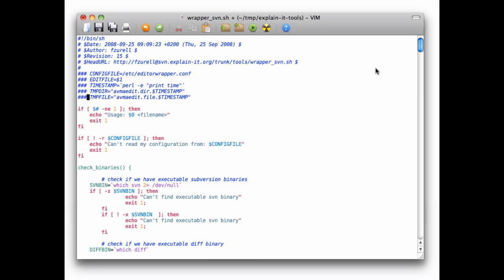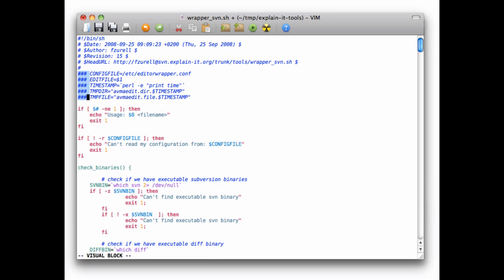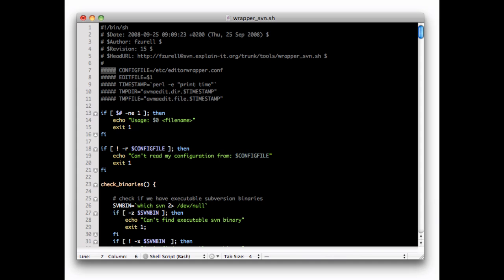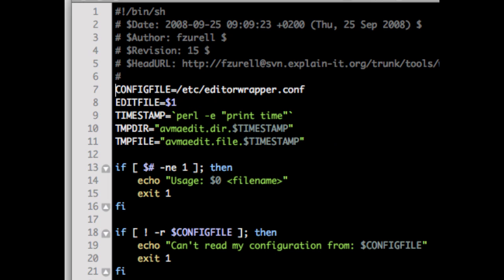TextMate-verticalediting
quick screencast on how to edit text vertically in TextMate and MacVIM